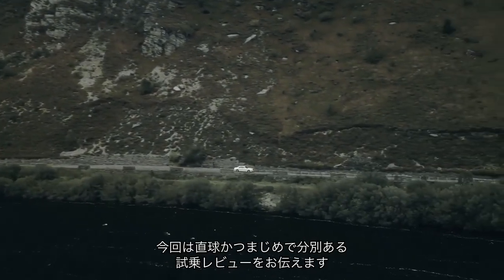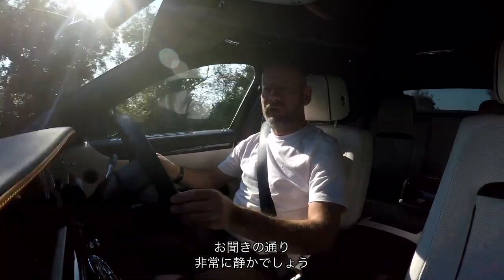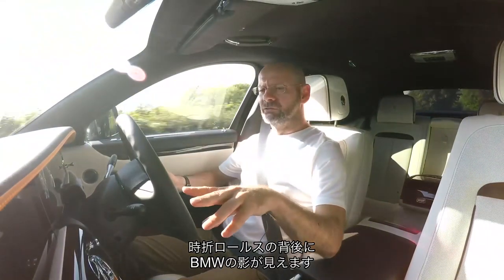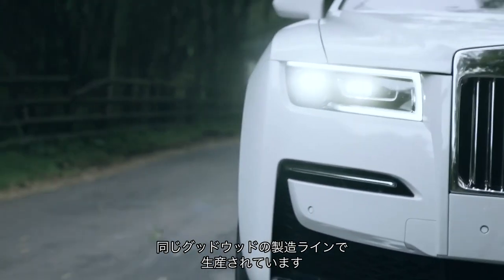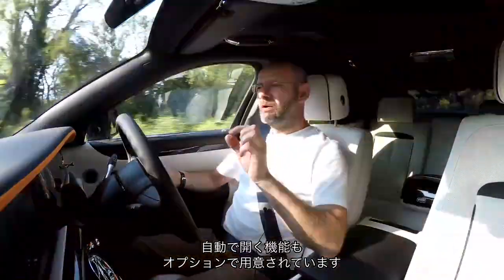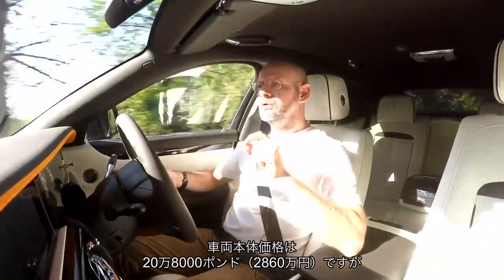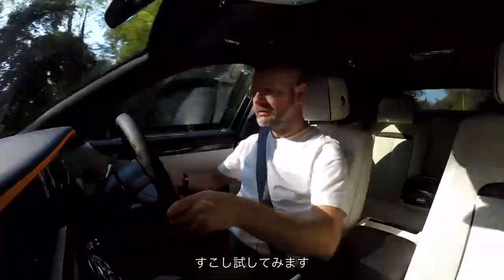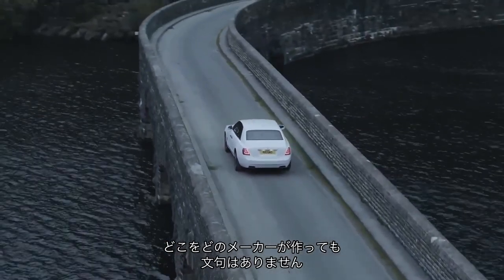【先代の欠点を解消】新型ロールス・ロイス・ゴーストに試乗 6.75L V12のエントリーモデル AUTOCAR JAPAN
2代目となったロールス・ロイス・ゴーストにマット・プライヤーが試乗しました。ポスト贅沢の理念のもと、比較的シンプルに仕立てられていますが、先代の欠点を解消しロールスらしさをうまく表現しています。